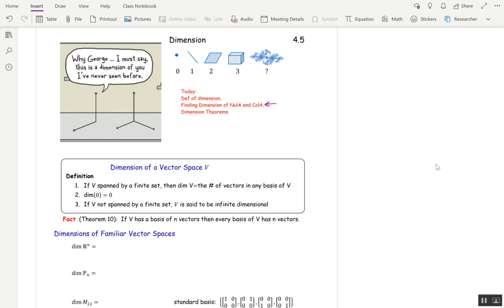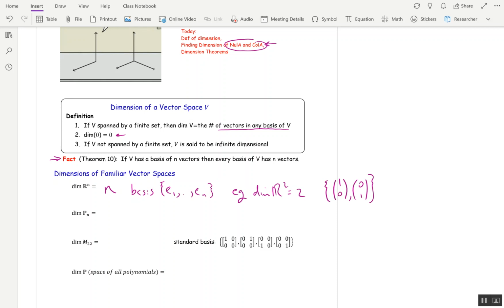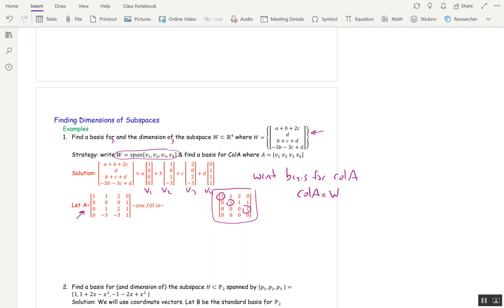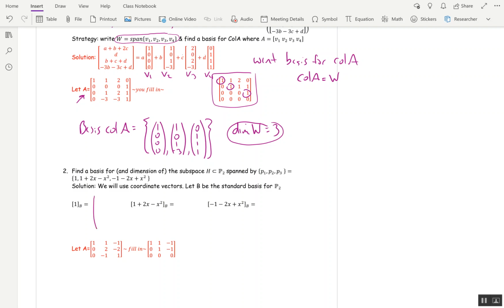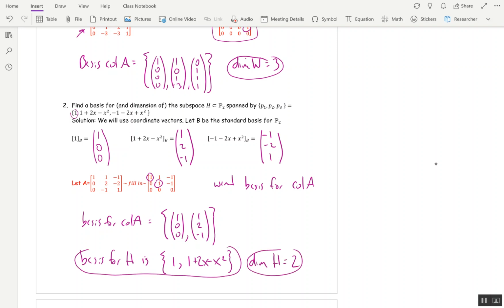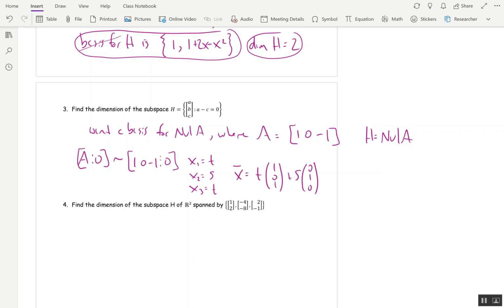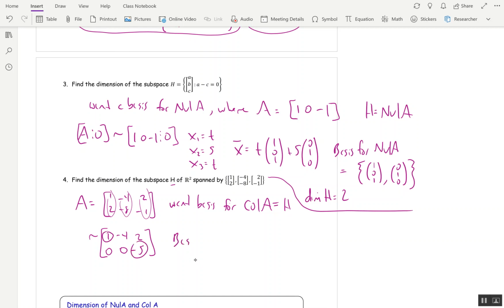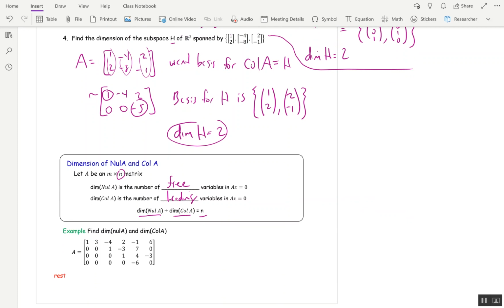Section 4.5 Part 1 Video